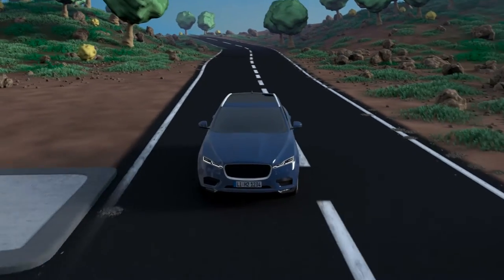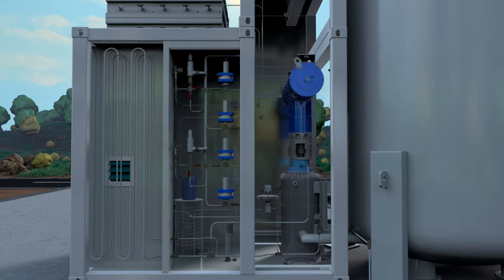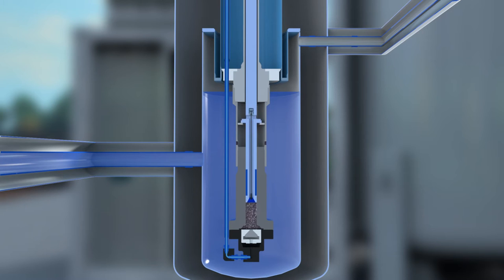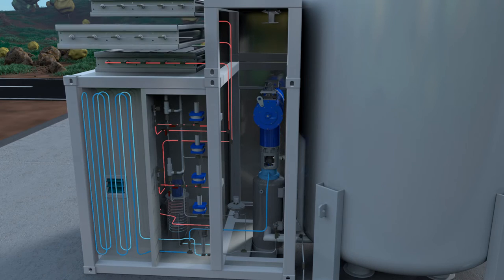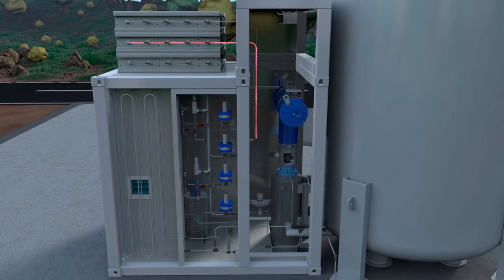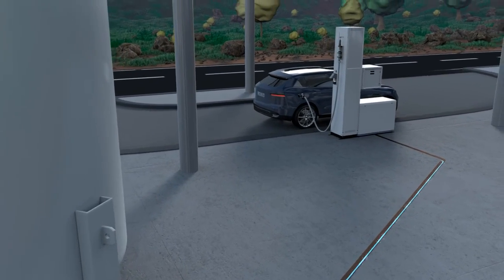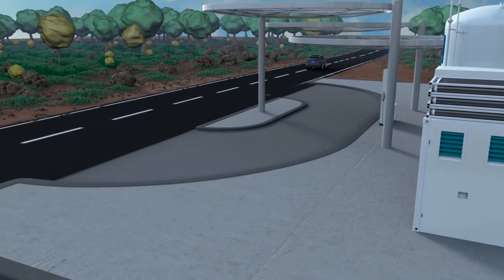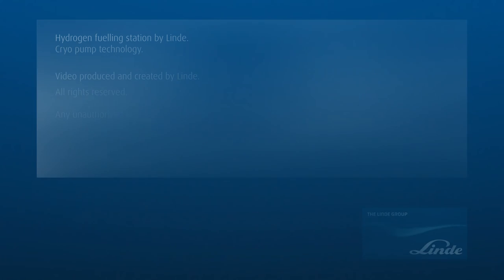Linde standard hydrogen filling station with the cryo pump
H2 fuelling station technology: cryo pump